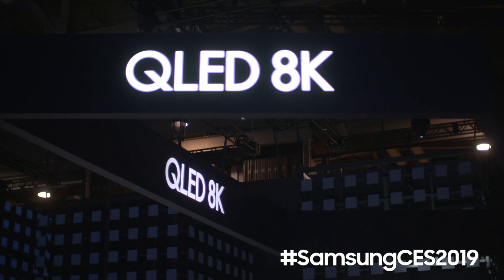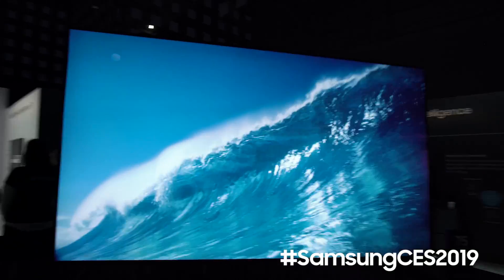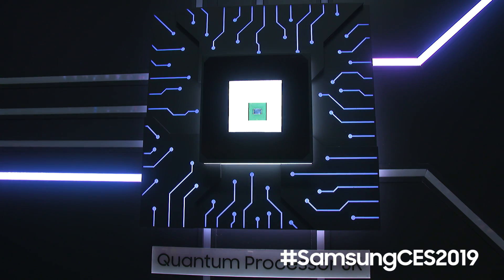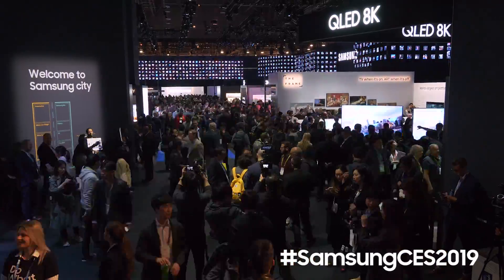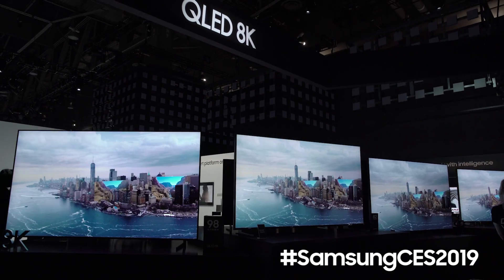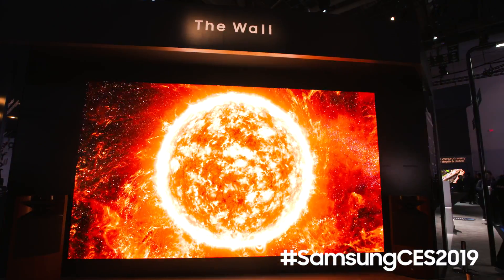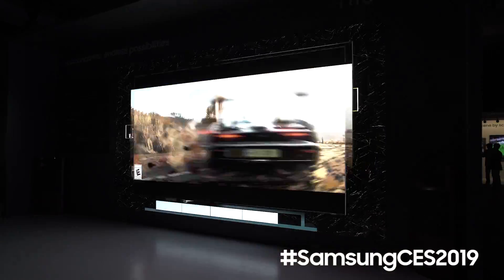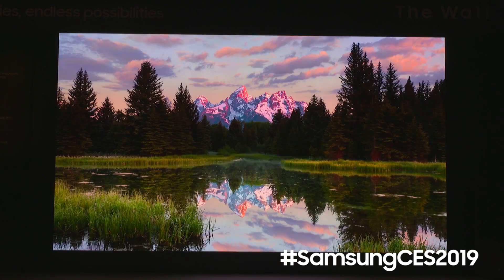CES 2019: QLED 8K & The Wall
At CES 2019 in Las Vegas, NV, Samsung unveiled its 98" QLED 8K -- it's largest yet -- adding to its 2019 lineup that features 65", 75", 82" and 85" models. Embedded with the Quantum Processor 8K chip, the 2019 8K line delivers the best in QLED picture quality, design and smart features.

Samsung also introduced a 219" The Wall, a modular Micro LED display that offers flexibility in screen size, allowing users to customize it to fit any room or space. These transformative TV displays are made up of individual modules of self-emissive Micro LEDs, featuring millions of inorganic red, green and blue microscopic LED chips that emit their own light to produce brilliant colors on screen.